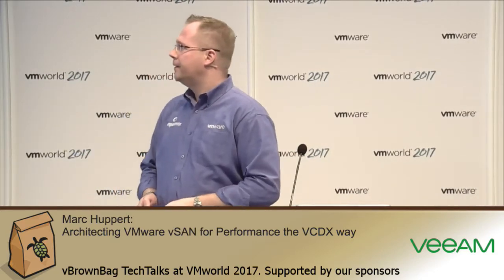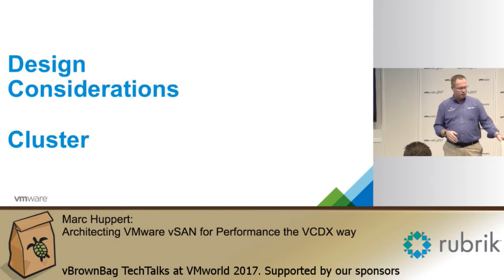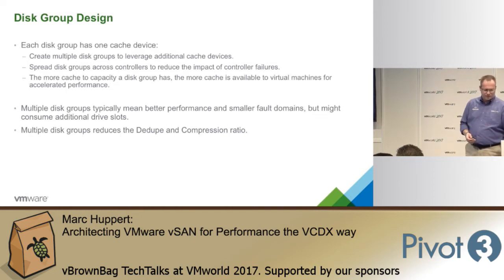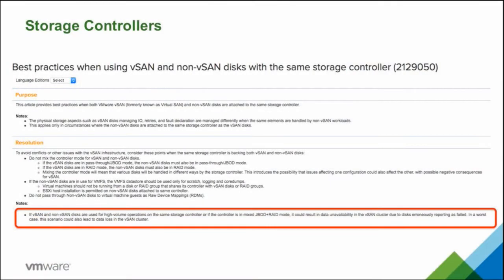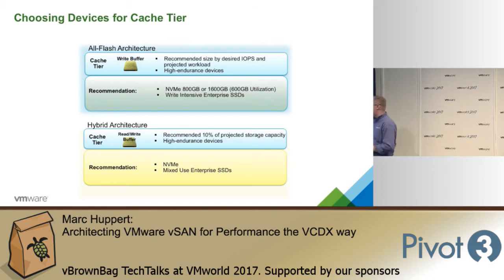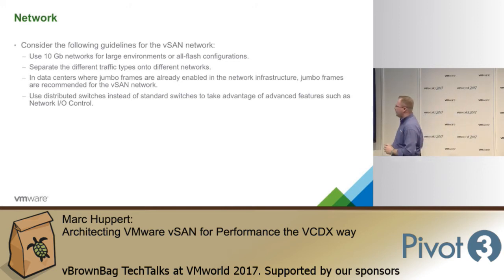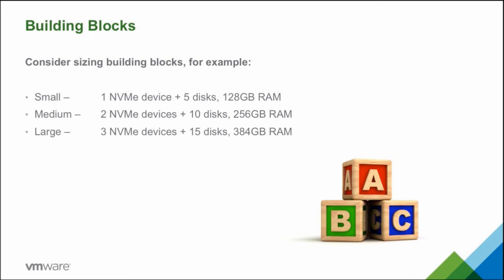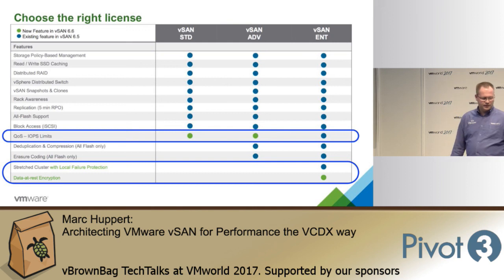Marc Huppert - Architecting VMware vSAN for Performance the VCDX way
What is needed to create a High-Performance vSAN environment? I will cover the architecture for vSAN Hybrid and All-Flash for ROBO and Stretched Enterprise environments. You will get a deep sight into the vSAN Architecture thoughts from real live customer implementations combined with live demos on the configuration.

*About vBrownBag*

*vBrownBag TechTalks*